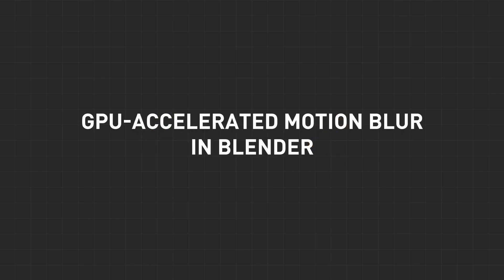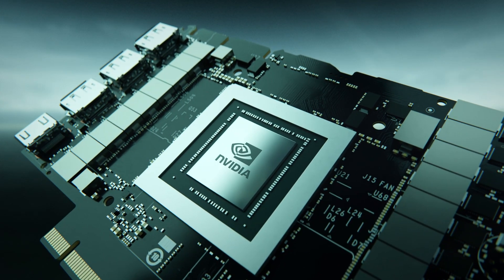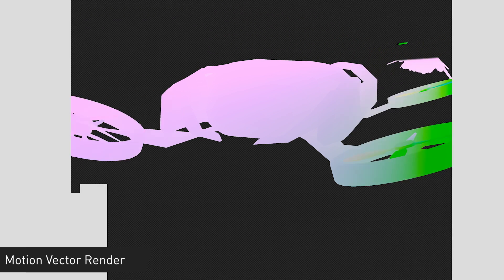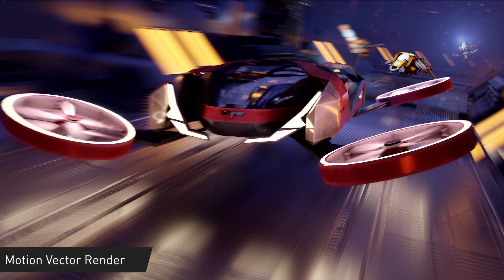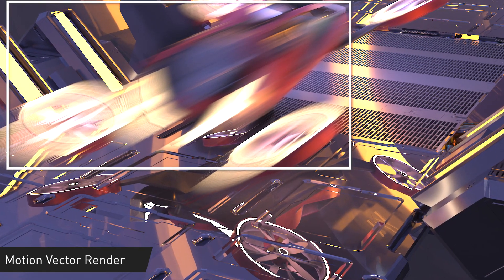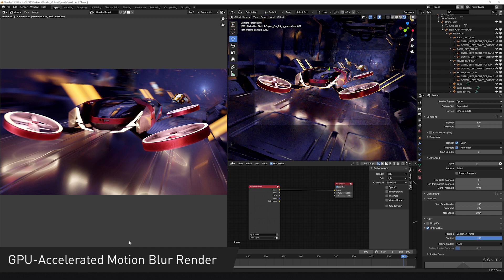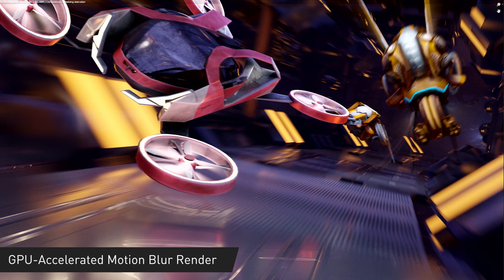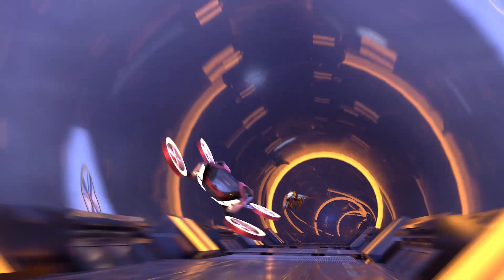GPU-Accelerated Motion Blur in Blender | NVIDIA Studio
The all-new RTX 30 Series GPUs feature hardware acceleration for ray-traced motion blur rendering used to enhance 3D visuals with cinematic flair. Now with RTX 30 Series and RT Core accelerated apps like Blender Cycles, creators can enjoy up to 5x faster motion blur rendering than prior generation RTX. Plus, the benefits of Blender accelerated with NVIDIA RTX Technology can now be enjoyed on a broader range of platforms including Arm/Linux.

Footage captured on GeForce RTX 3090; Intel i9-7900X; 32GB DDR4; Win 10 1909; 4K textures.

NVIDIA GPUs accelerate your work with incredible boosts in performance. Less time staring at pinwheels of death means bigger workloads, more features, and creating your work faster than ever. Welcome to NVIDIA Studio—and your new, more creative, process. NVIDIA Studio laptops and desktops are purpose-built for creators, providing the best performance for video editing, 3D animation, graphic design, and photography.